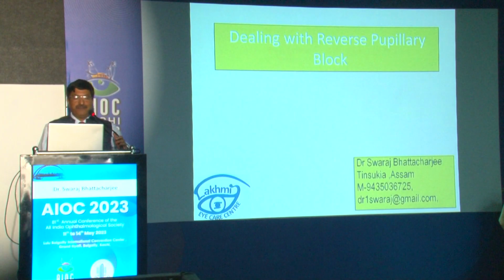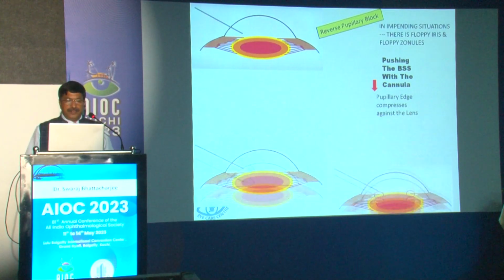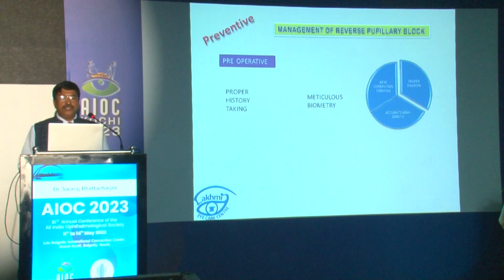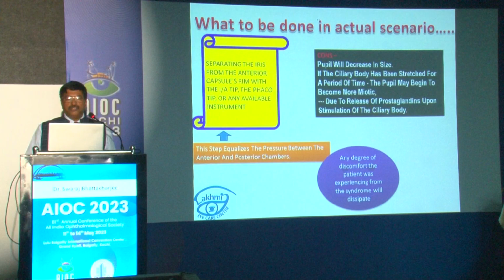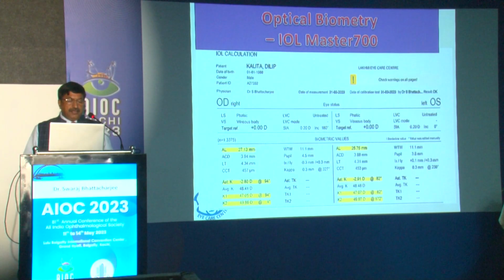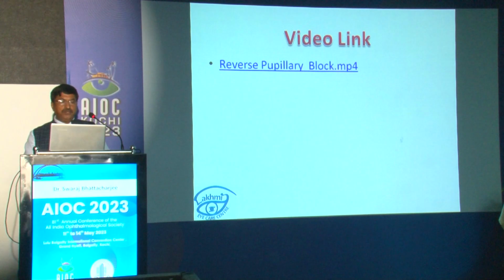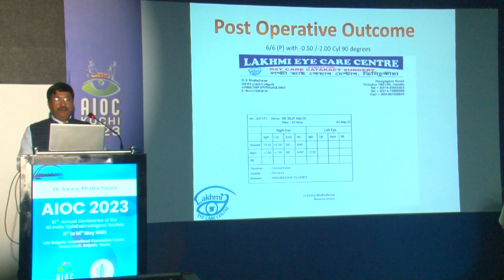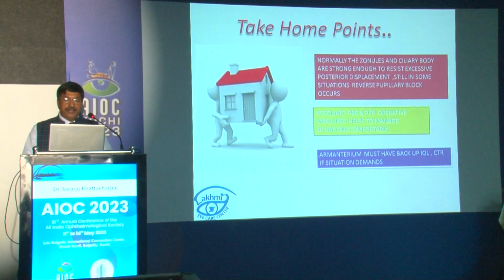AIOC 2023 IC168 topic Dr SWARAJ BHATTACHARJEE Dealing with reverse pupil block